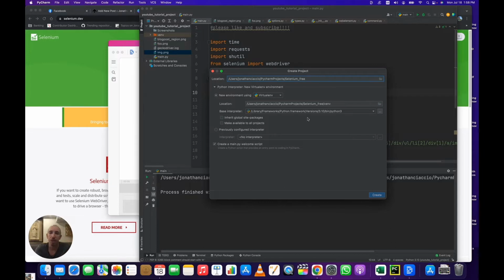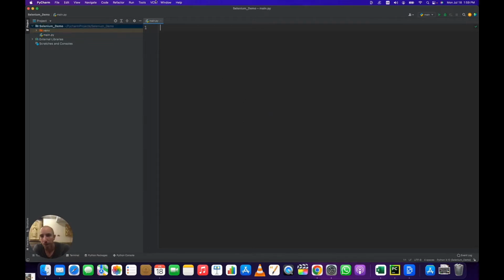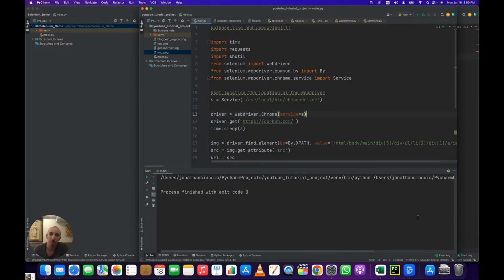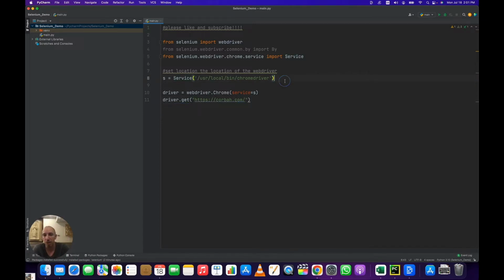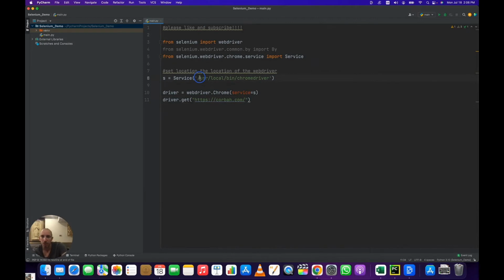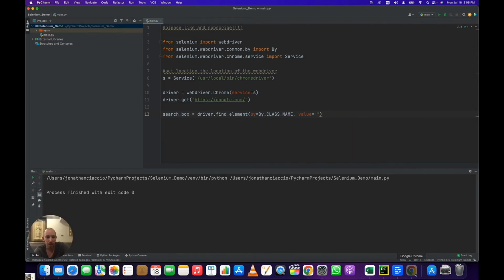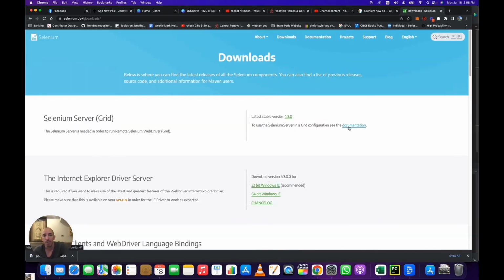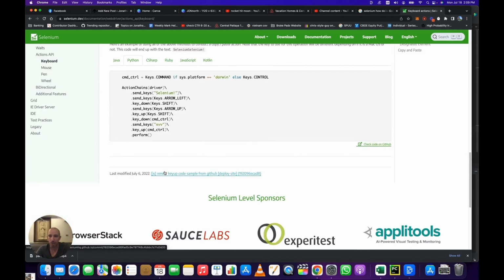Is Selenium Free to Use?